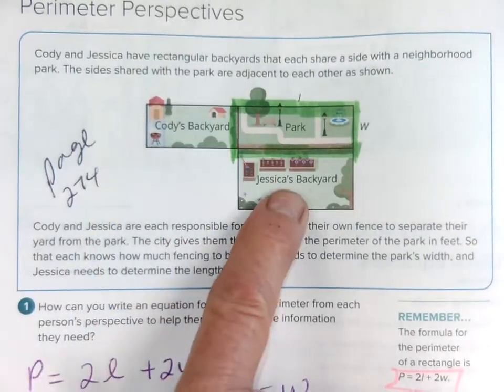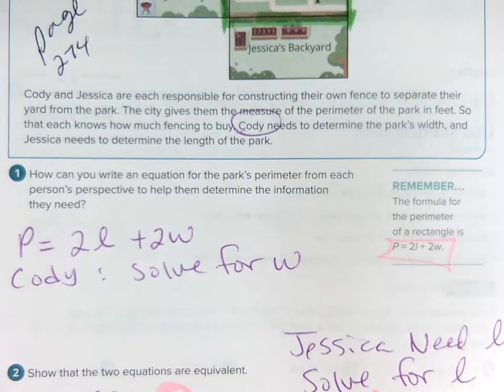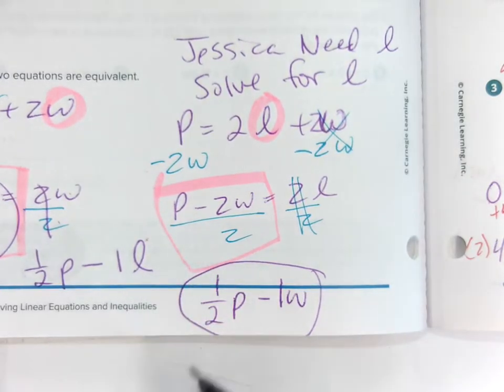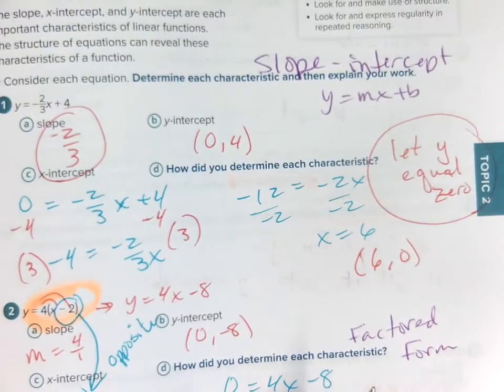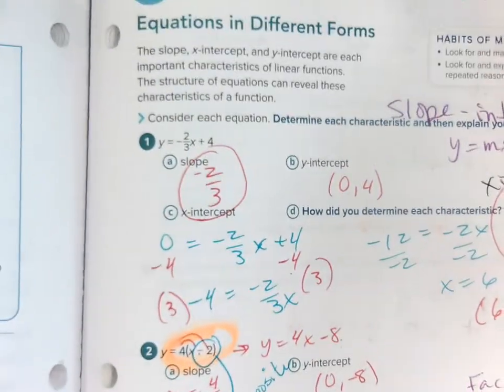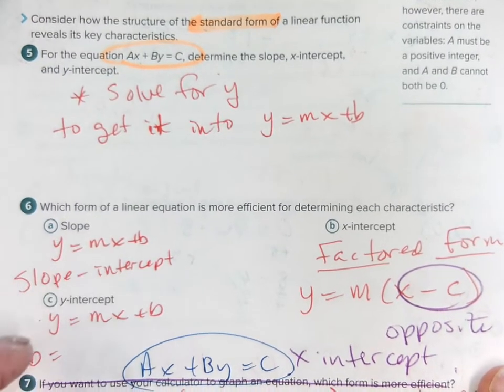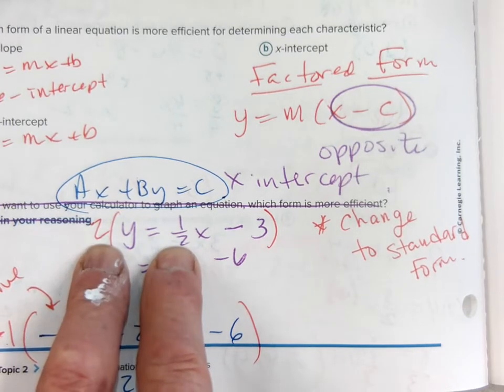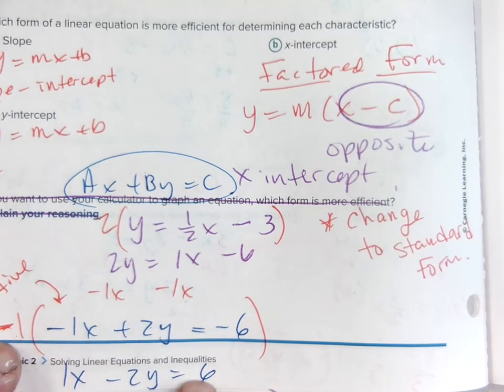Int 1 M2 T2 lesson 2 1b